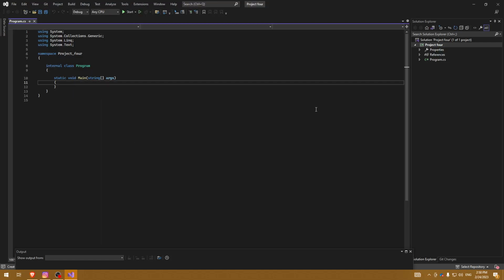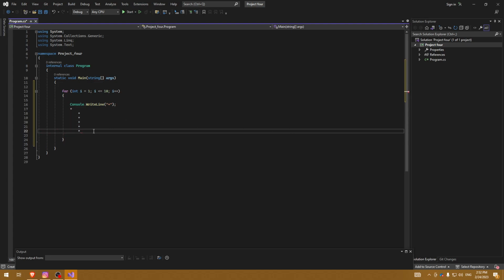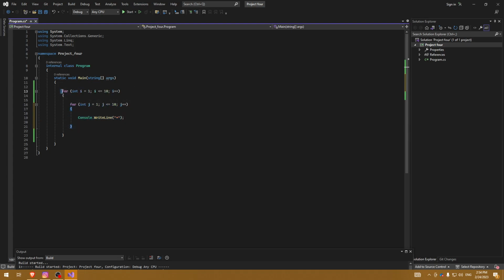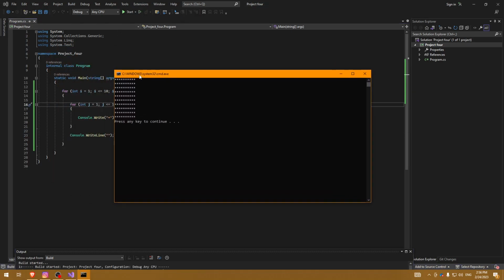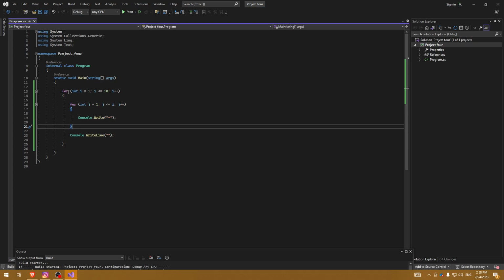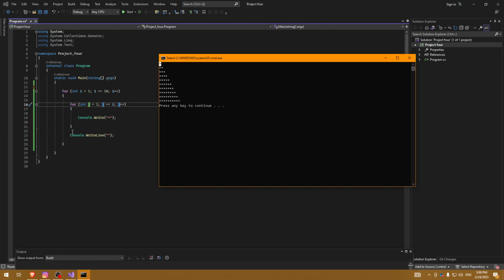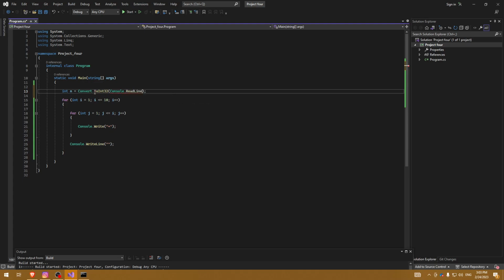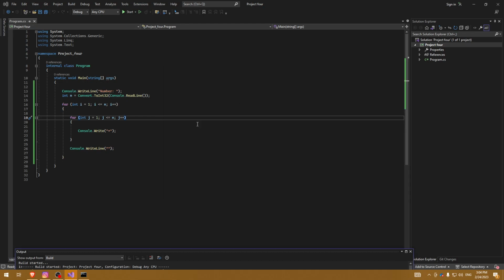C# Basics: #4 "for" loop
Hello guys, I'm Denis and today you will learn about "for" loops, how to draw a square and triangle. We use our knowledge from the previous tutorials to use a variable assigned by the user to draw them.